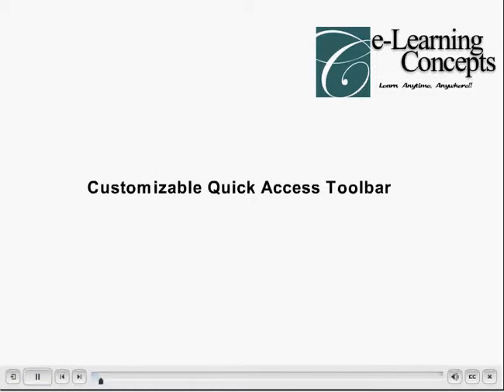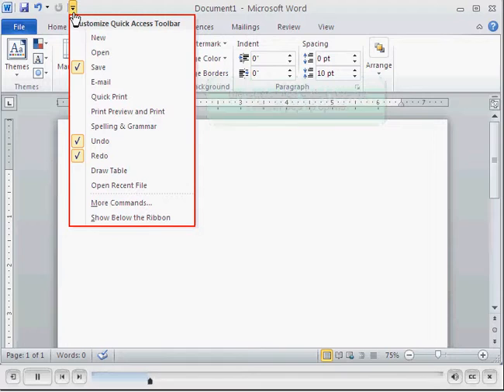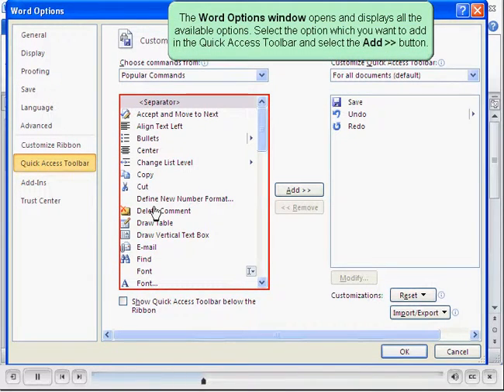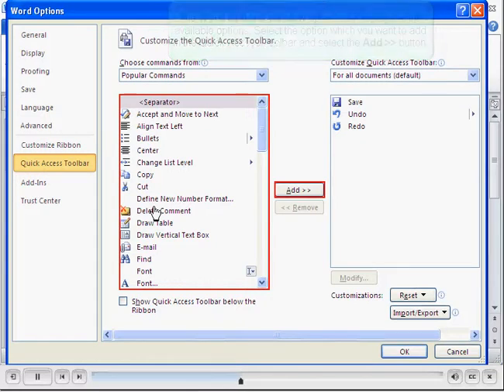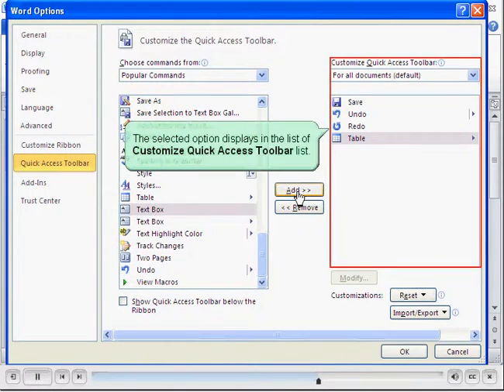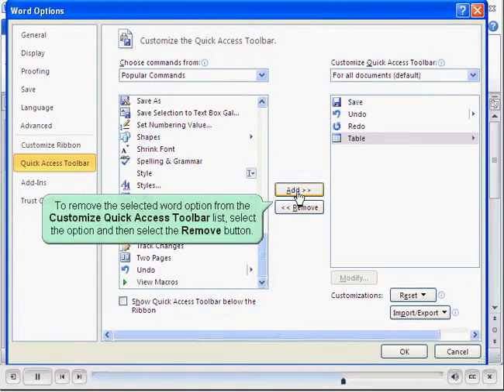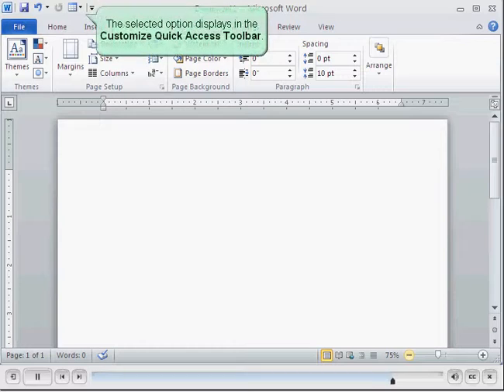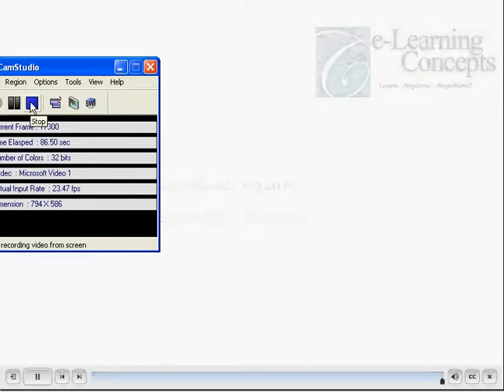Customizable Quick Access Toolbar in Word 2010.avi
Customizable Quick Access Toolbar: One of the amazing new feature in Microsoft Word 2010.